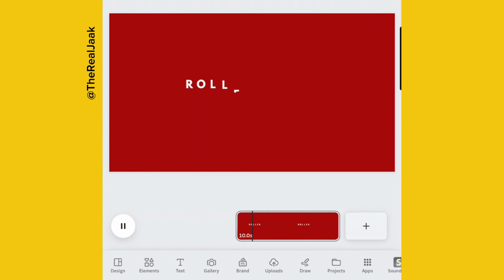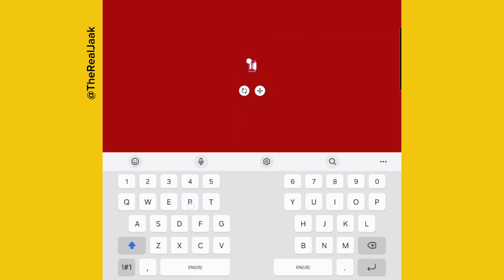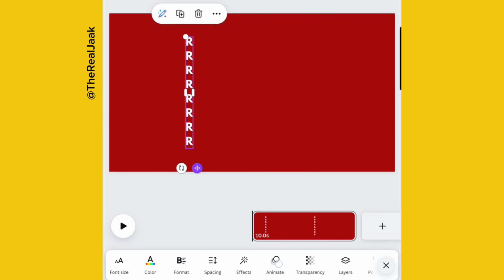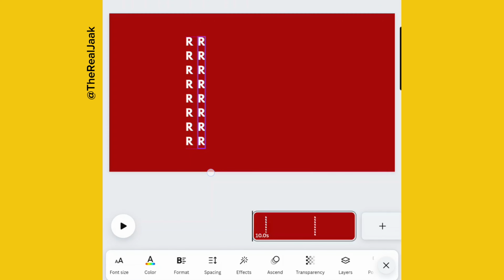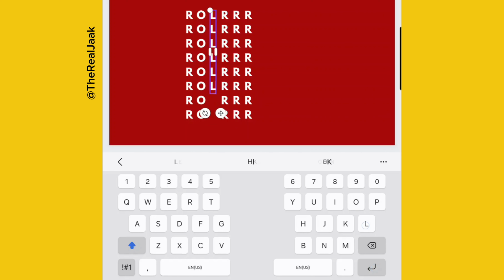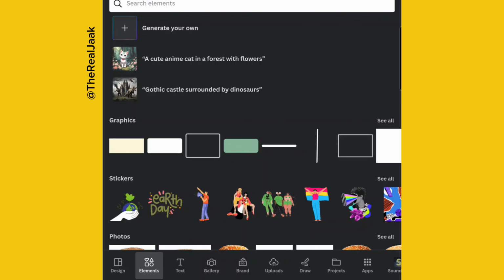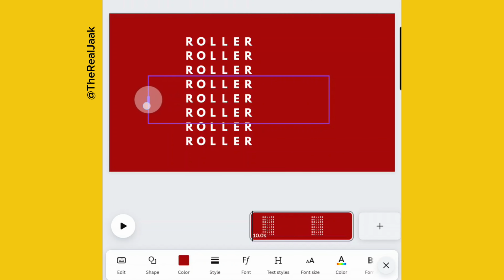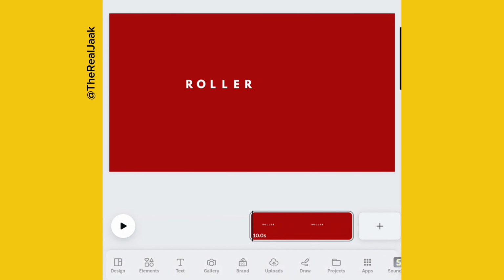How To Create Rolling Text Effect | Easy Canva Tutorial for typography animations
In this video you will learn how to create easy rolling text effects in Canva!
This method is super easy and should also help beginners.